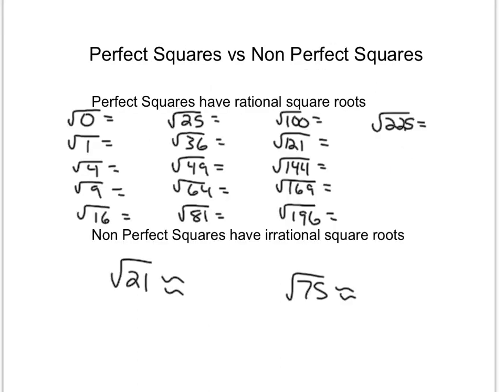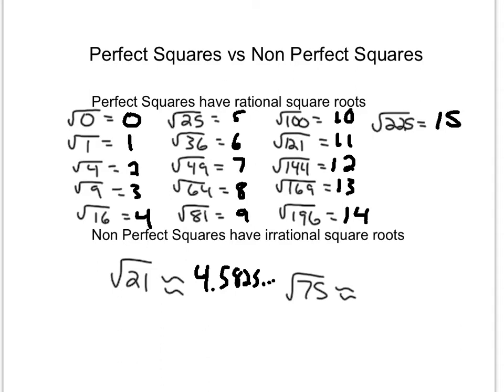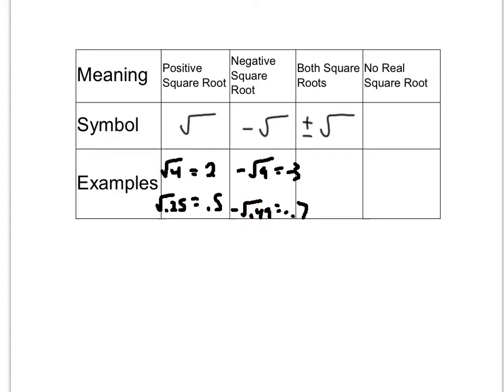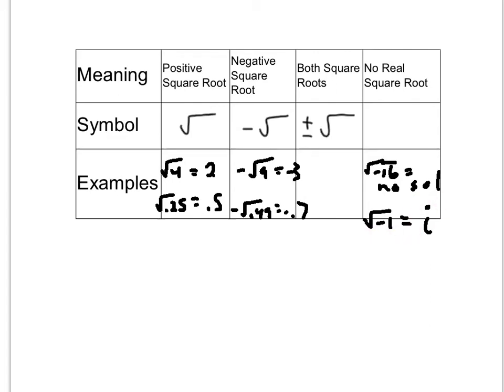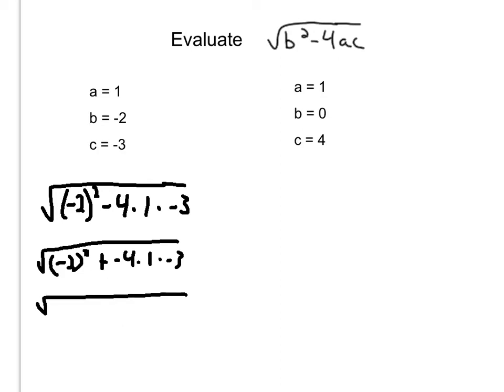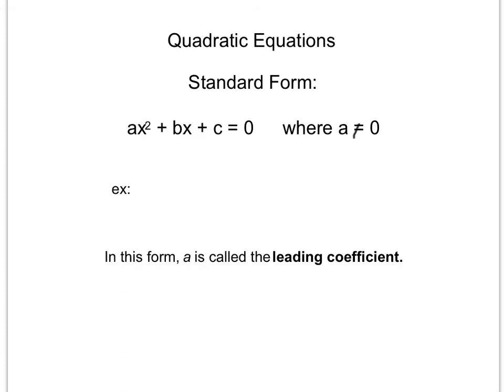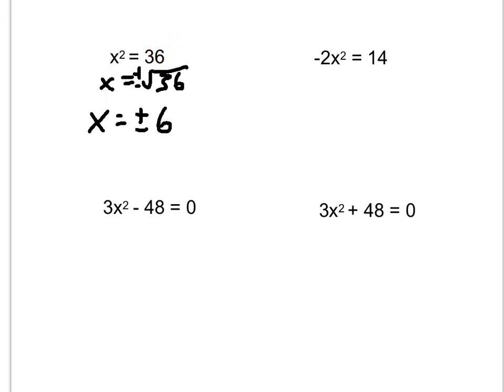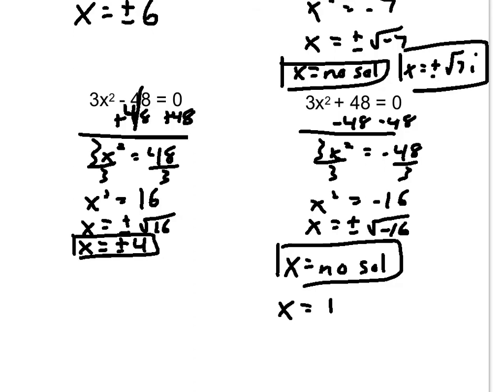11.1 Solving Quadratric Equations